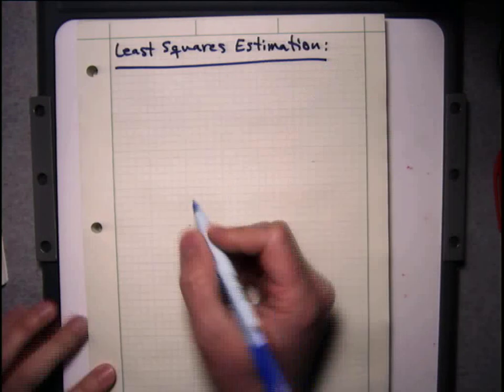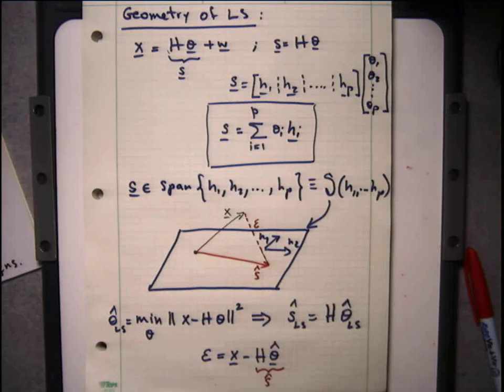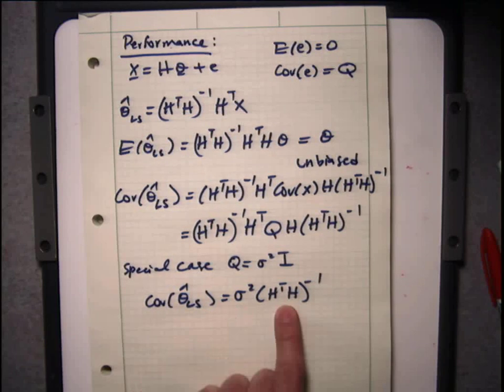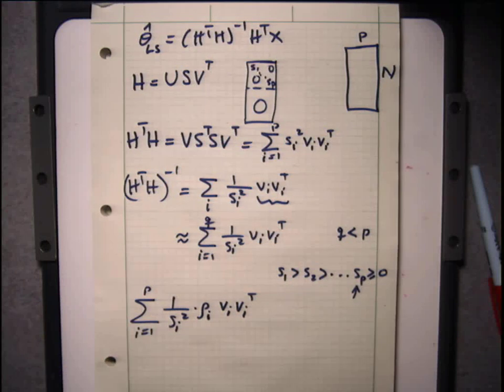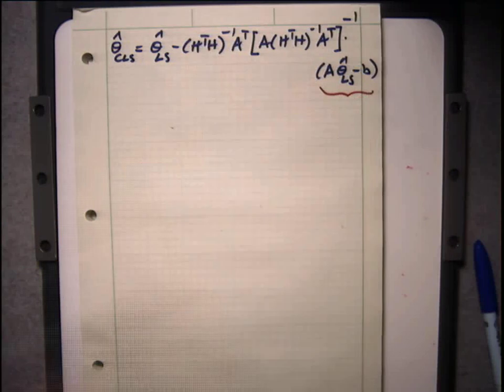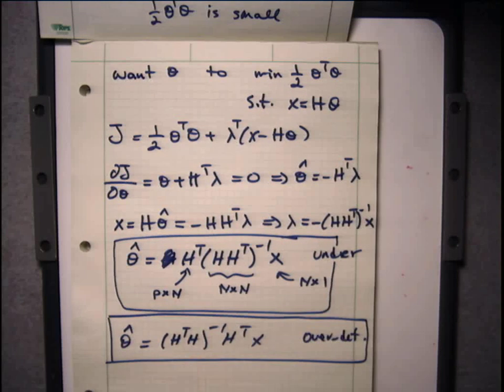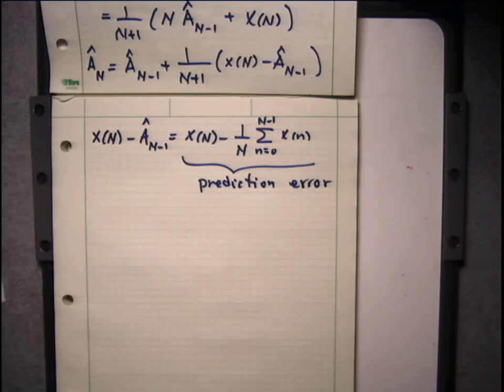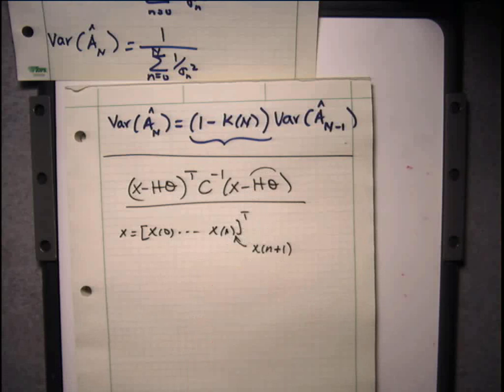Lec 12: Estimation Part 5: Least Squares, Constrained LS, Geometric Intuition